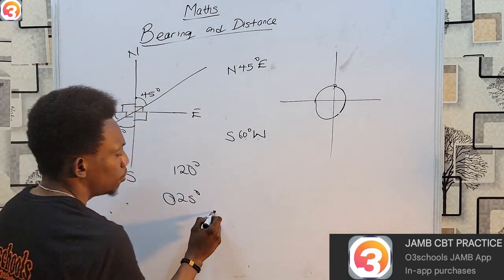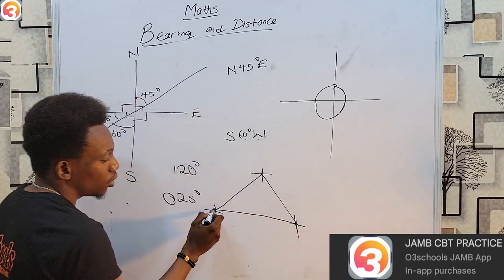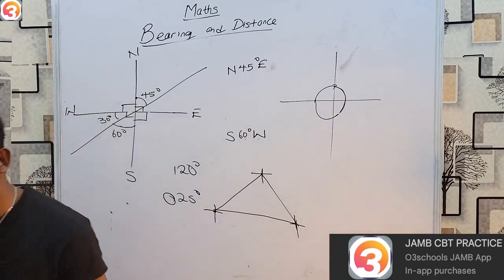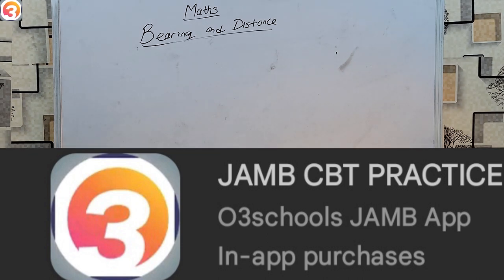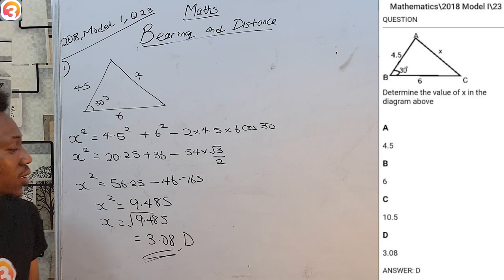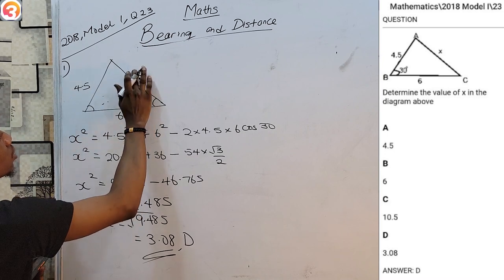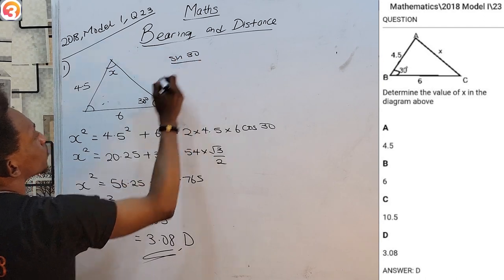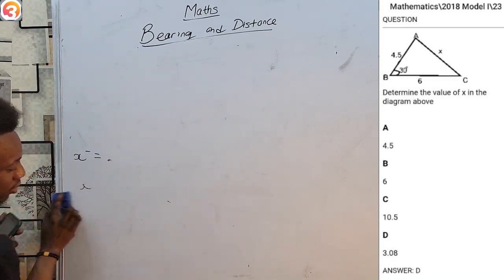JAMB Mathematics 2025 EP 30 - Bearing and Distance + Likely Exam Questions & Solutions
This is the 30th Episode of the JAMB Mathematics Online tutorials.

 In this Episode, we learn about Bearing & Distance as well as solve lots of questions from the O3SCHOOLS JAMB CBT PRACTICE APP.